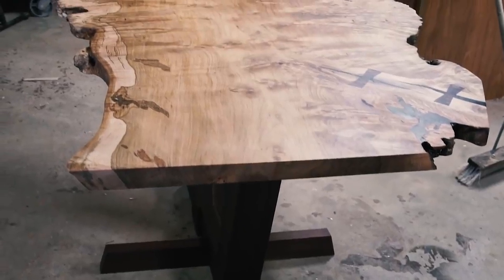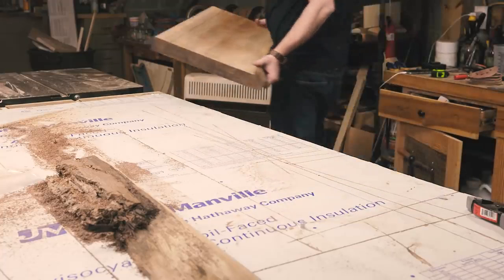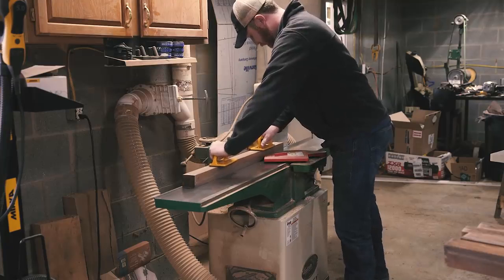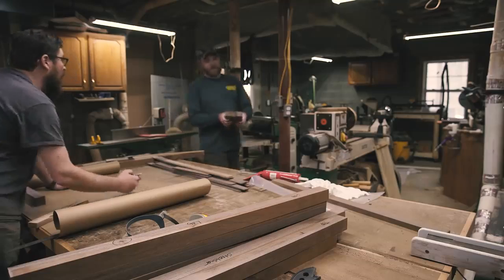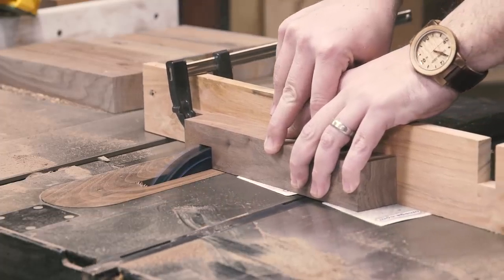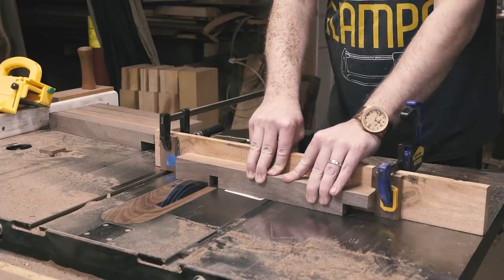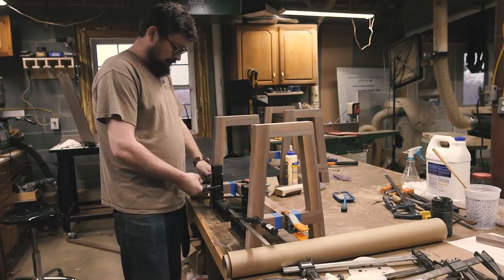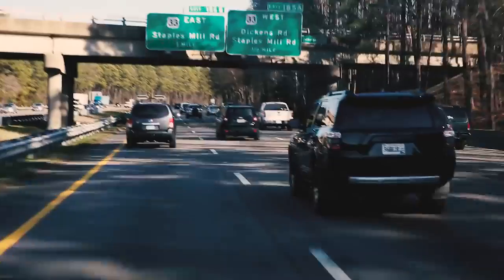Making Benches for the Nakashima Table I Miss My Friends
A story of how my friend Jordan and I made two custom benches for seating around the Nakashima inspired Conoid Maple Burl Slab Table. I've made live-edge benches in the past and this is the Wm. Walker Co. design.